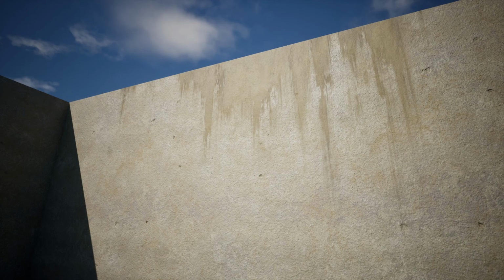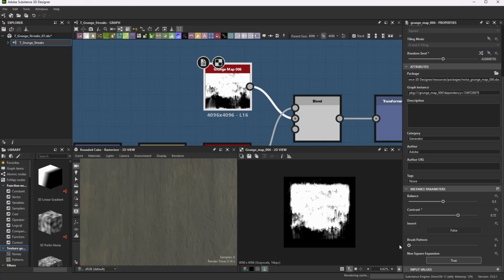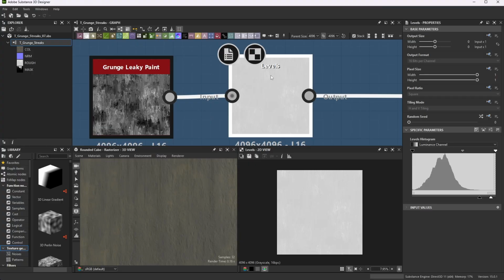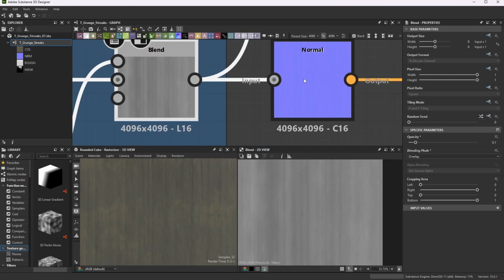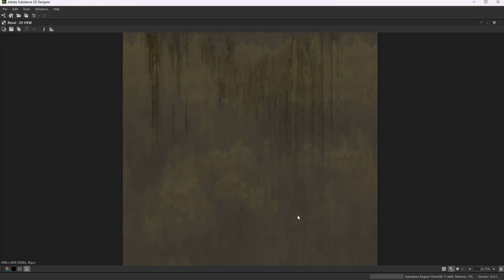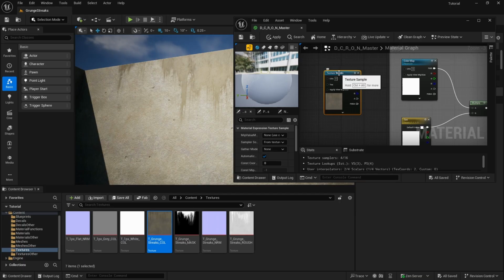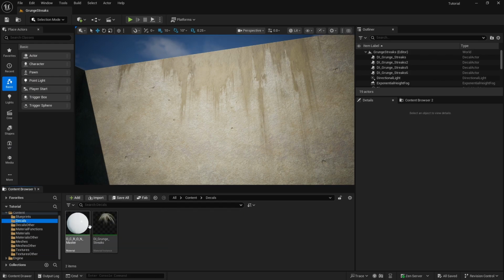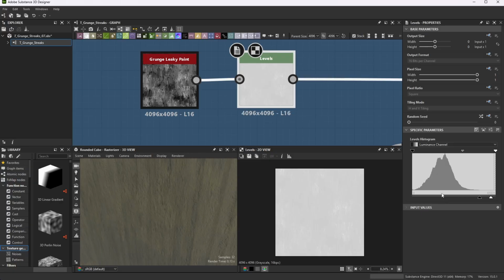Create Dirty Grunge Streak Decals in Substance Designer | Unreal Engine 2025 Tutorial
In this tutorial we go over how to make dirty, grungy streaks in Substance Designer. Then we take those textures over into Unreal Engine and create a Decal. With this workflow you can create a variety of grunges quickly and easily. These grunges are great for video game graphics.

00:00 Start
01:04 Substance Designer
02:20 Mask
08:11 Roughness
11:12 Height
15:04 Color
19:41 Randomize
21:03 Export
21:32 Unreal
22:28 Decal Material